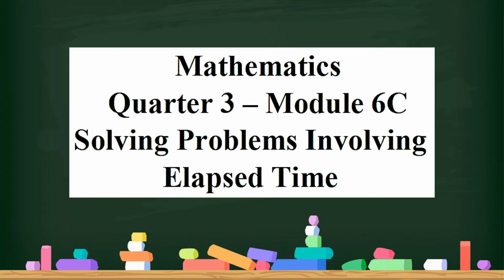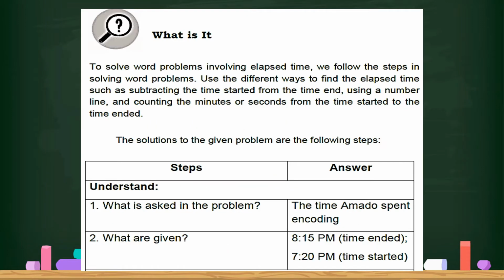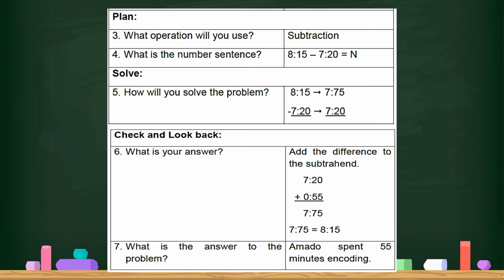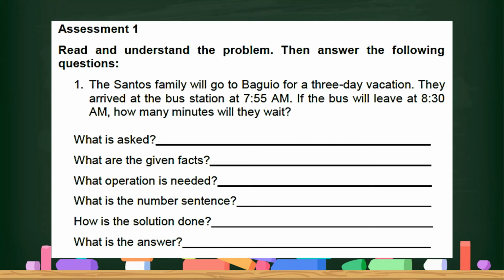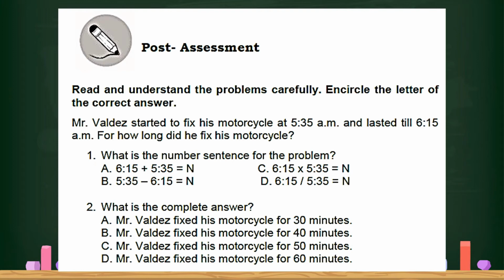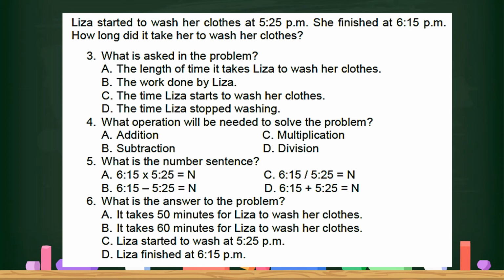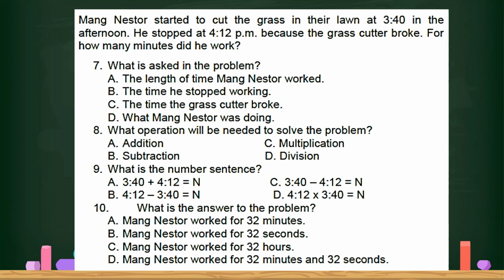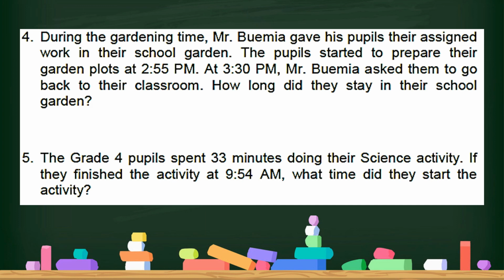MATH 4 WEEK 6 Quarter 3: Solving Problems Involving Elapsed Time | with answer key